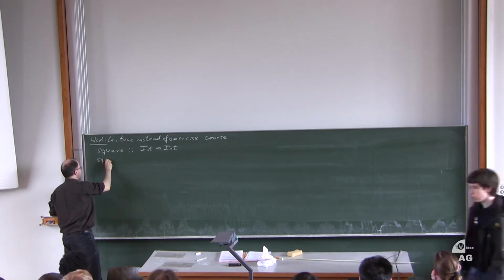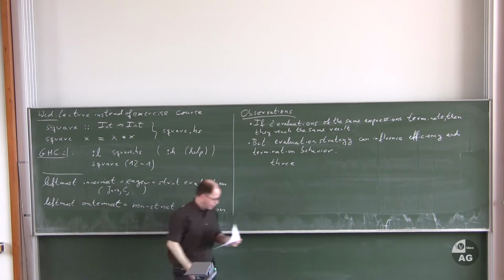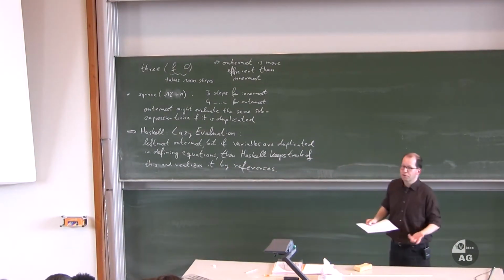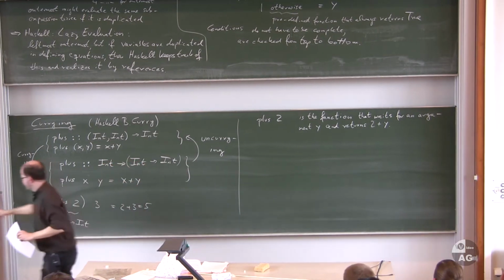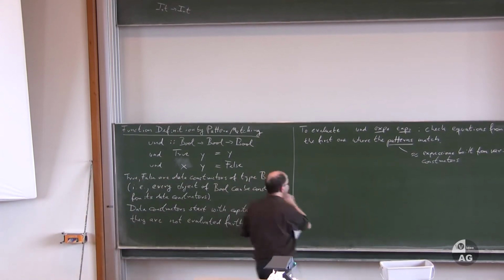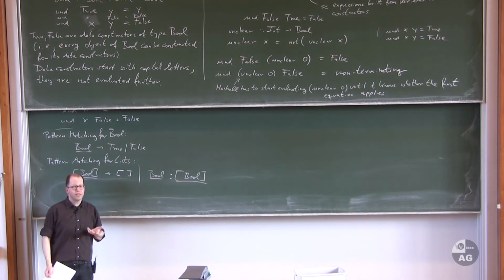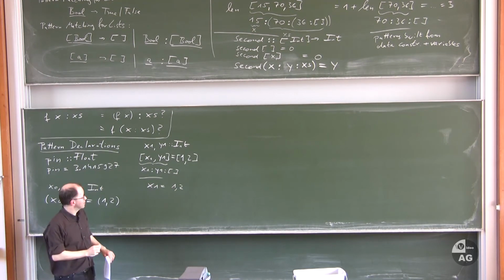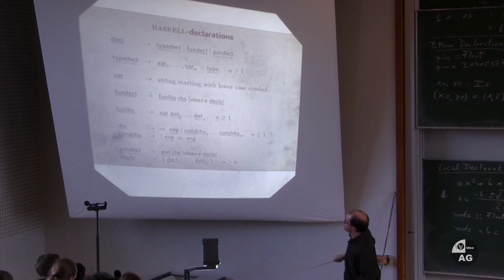Functional Programming 2